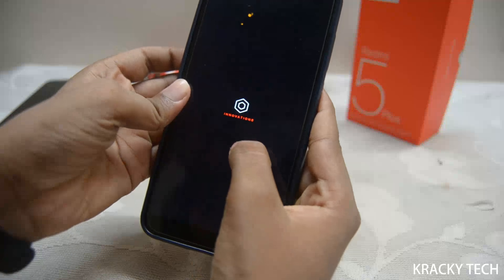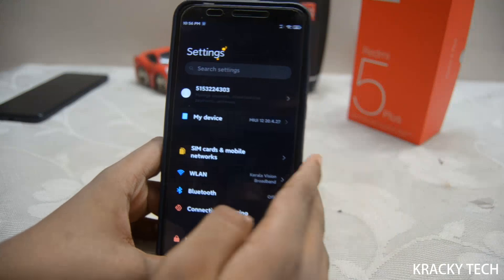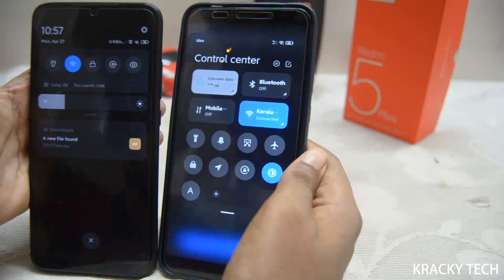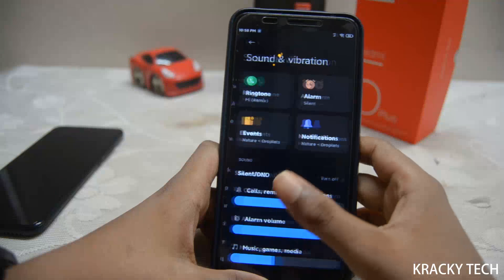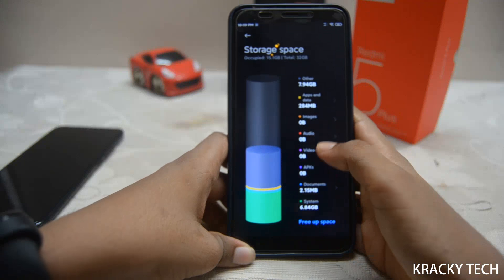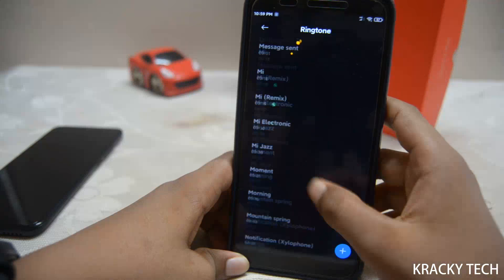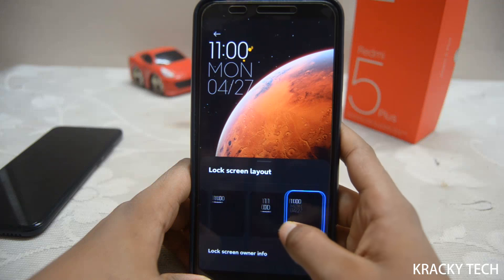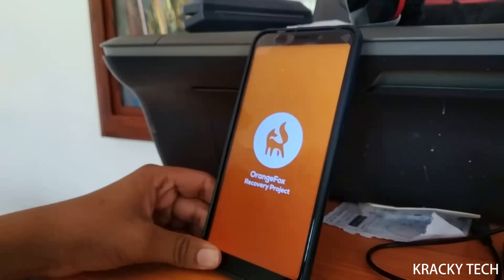MIUI 12 BETA PORT REDMI 5 PLUS/(VINCE)REDMI NOTE 5/KRACKY TECH 20.4.27 ANDROID 10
We appreciate you supporting a small channel like us...
MIUI 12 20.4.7 BETA PORT FOR VINCE(GSI) ANDROID 10
By @srinandek
Status: Testing
Bugs: Hotspot
           Brightness(CAN BE FIXED BY FLASHING A FILE BELOW)
           Slow animations
Note: As this is Chinese beta, there’s no play store..
Note: EXTRACT TO FOLDER.
Steps for installation
1. U should extract the downloaded backup.
And u should see a folder.
2.Go to orange fox recovery
3.Wipe Dalvik,cache,data,system and vendor
4. Long press on the folder, select open as,  and select backup
Wait and reboot...
Note:NO CAMERA PRESENT
Stay with our channel forever.
One ui trailer
Just search it if u want.
Miui 12
Vince
Redmi 5 plus
Redmi note 5
K20
K20 pro
Miui 11
Miui 12
Miui 12
Redmi 7